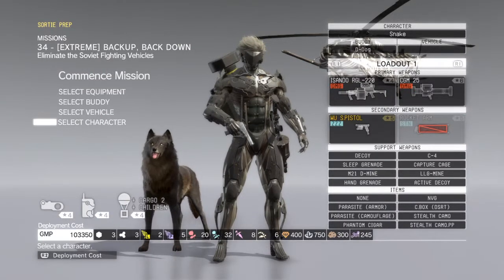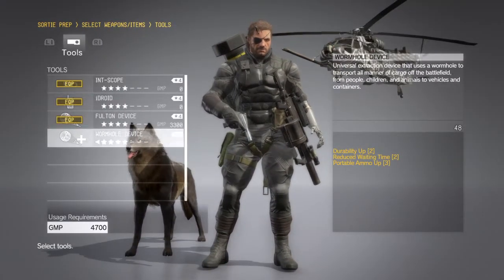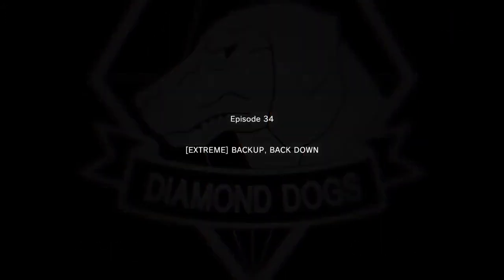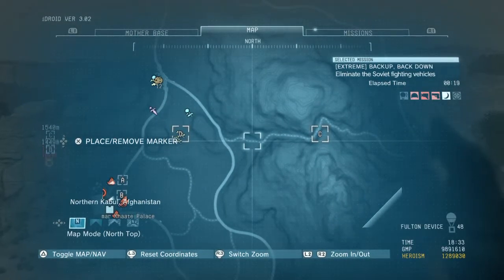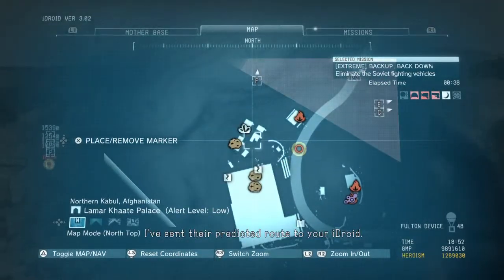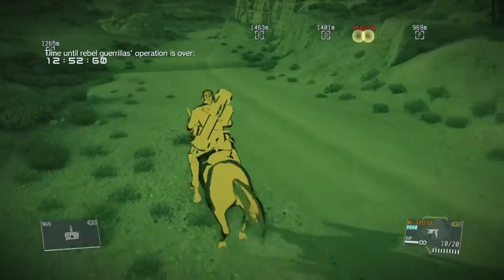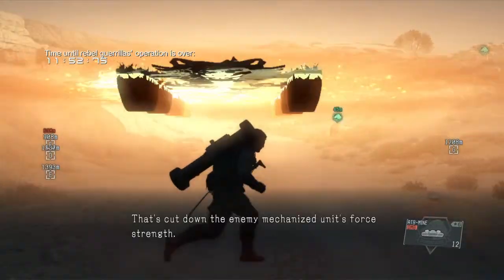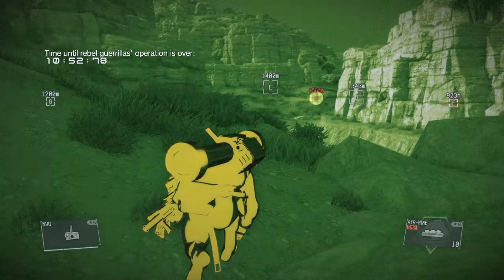METAL GEAR SOLID V: THE PHANTOM PAIN Mission 34 S Rank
MGS V : TPP - Mission 34 (Extreme)  "Back Up, Back Down" , S Rank , you can use same tactic as in previous Mission 9 , (link in video) also ill show where some of mission task are . In Extreme mode, only difference the Armor on Vehicle's are stronger . Weapons CGM , Multi rocket launcher , EMN & ATB Mines .